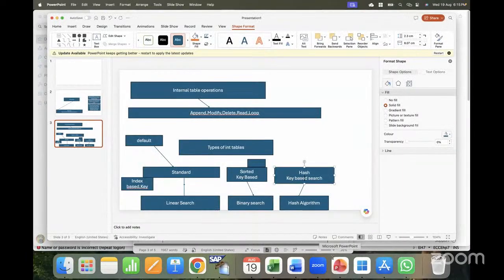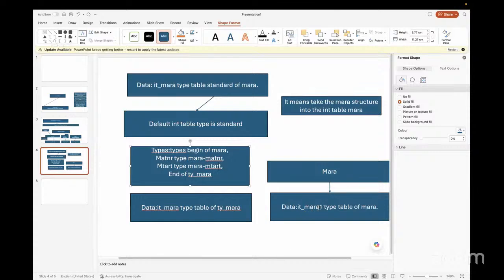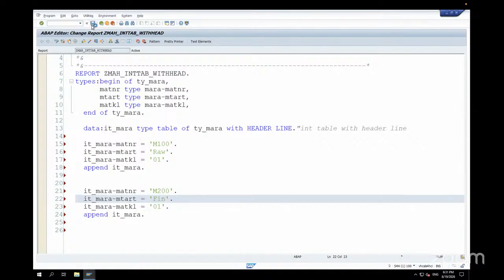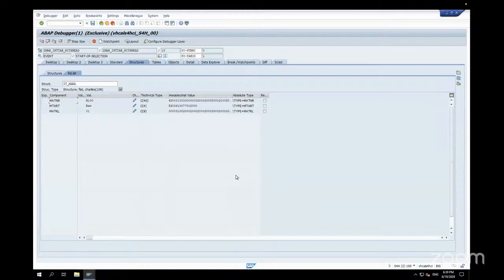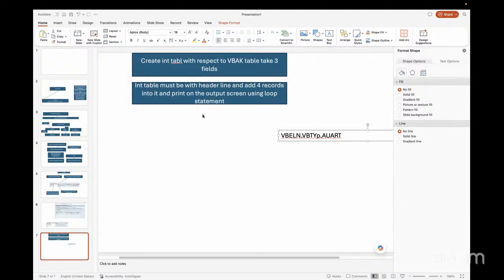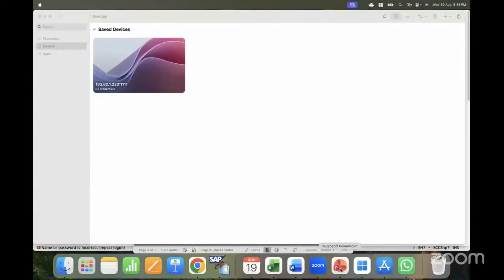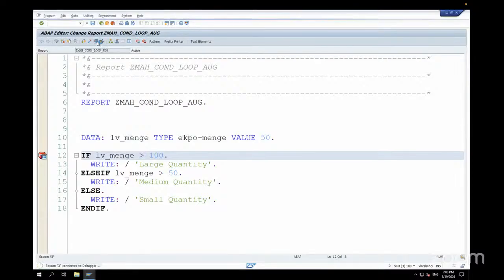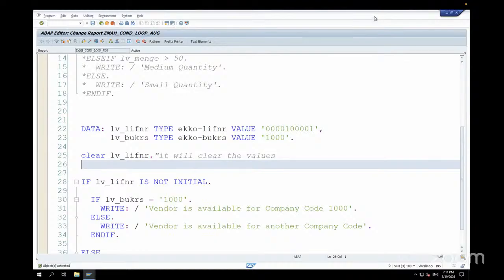July ABAP Batch 19th Aug 2026 Wednesday-Conditional statements